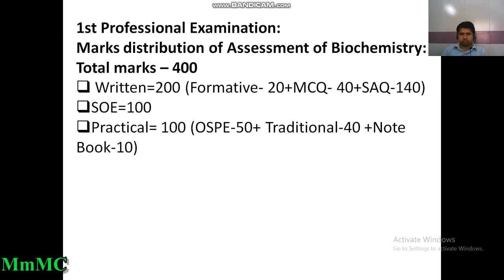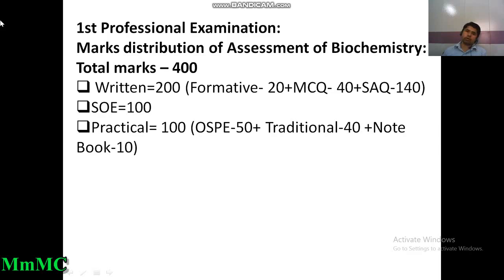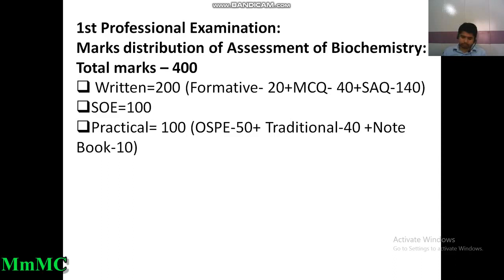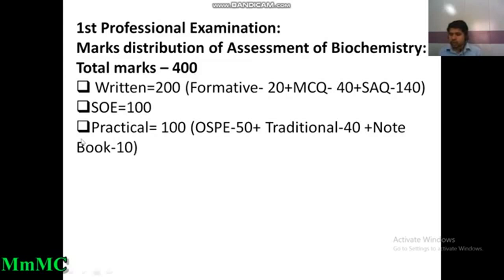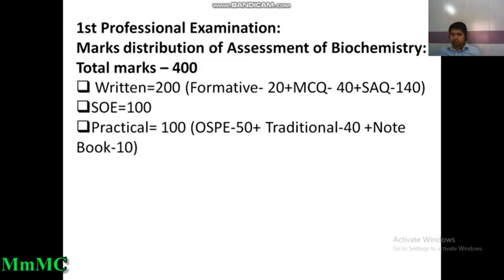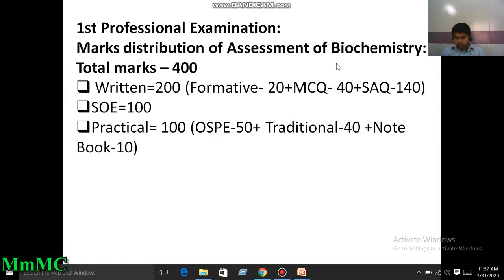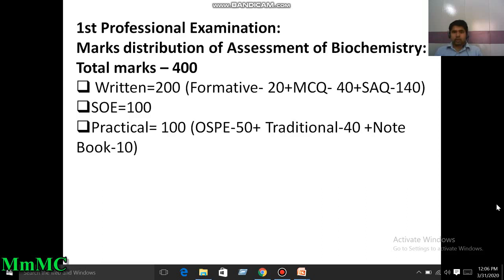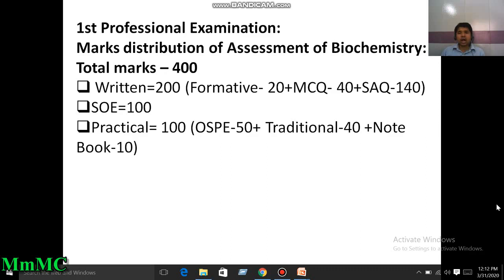Dr AKM Gaziul Haque Sir For 1st Professional Examination May 2020